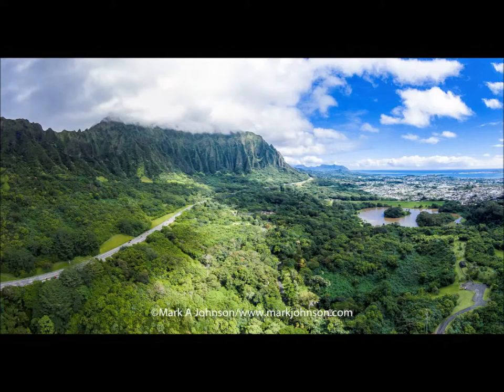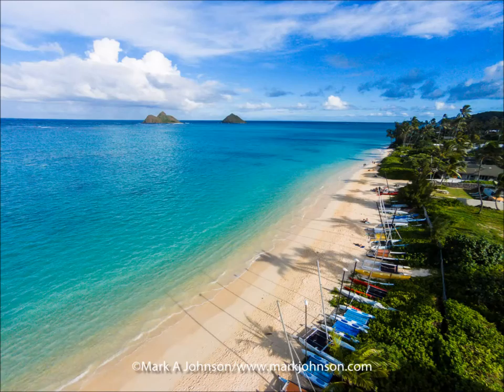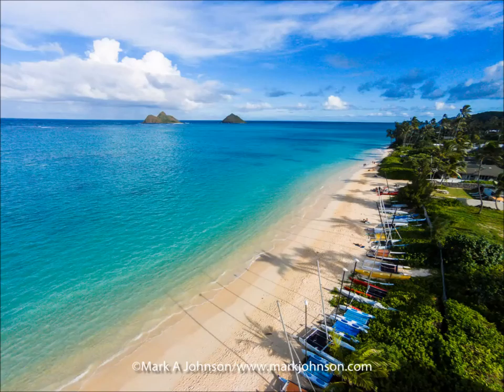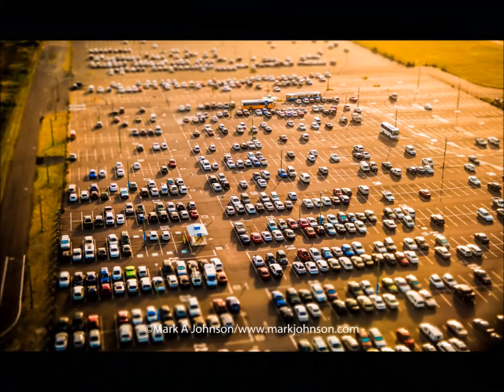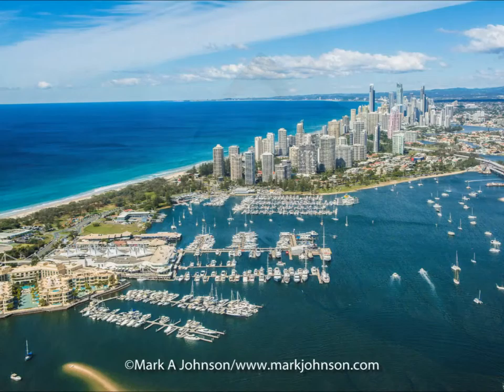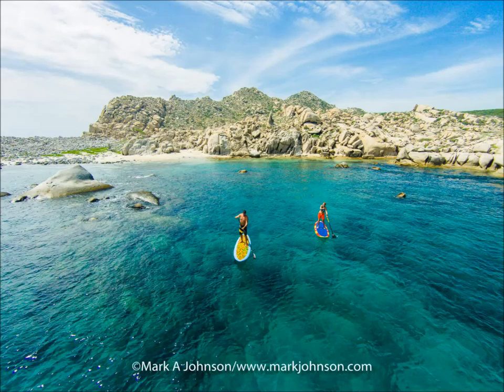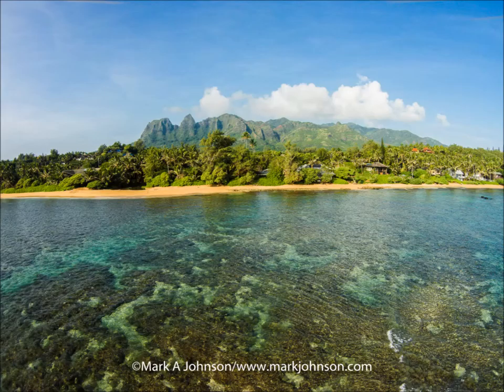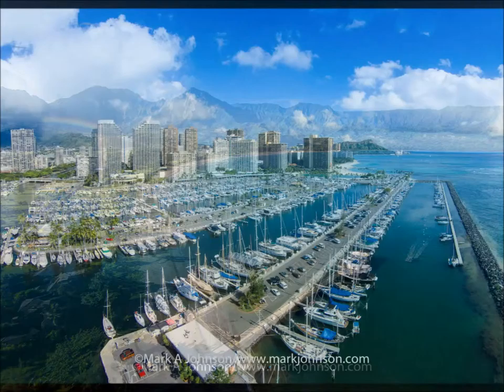Mark Johnson Photography-Aerial photography slideshow video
Come along for an aerial ride as Mark Johnson shows you some of his photographs from Hawaii, Australia, and Mexico.